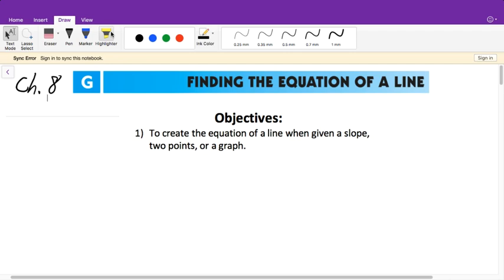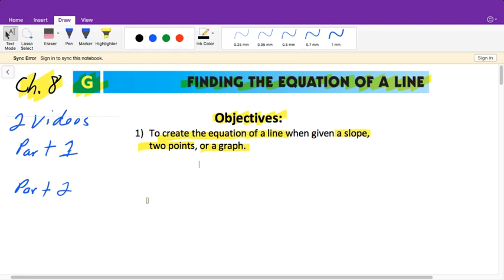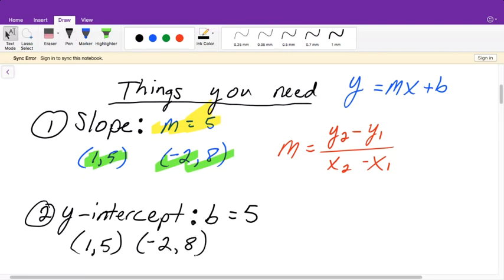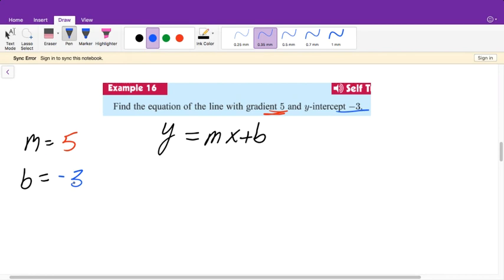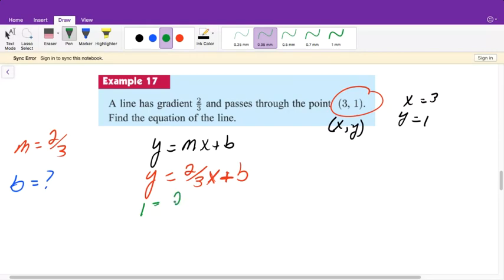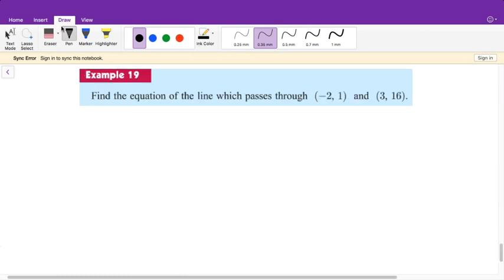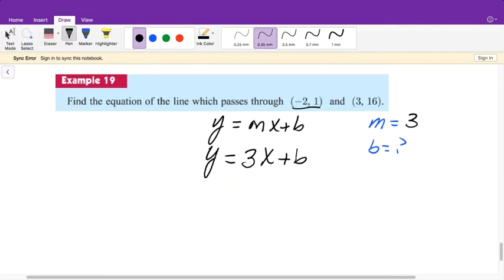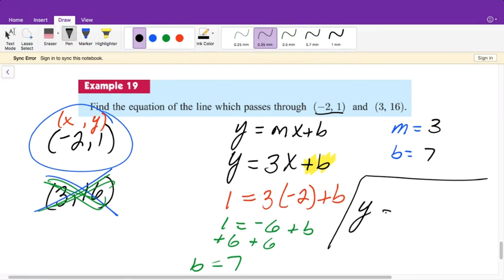Section 8G (Part 1): Finding the Equation of a Line